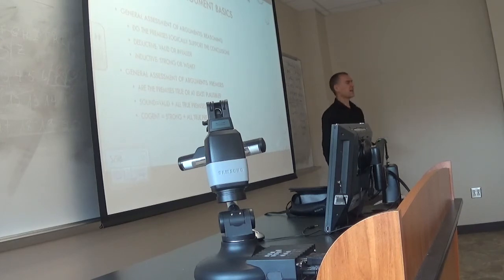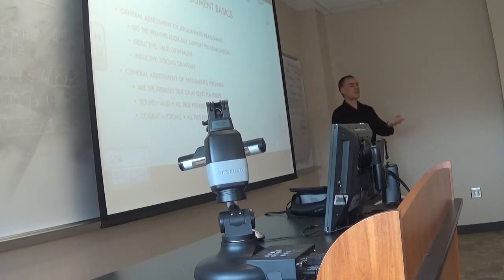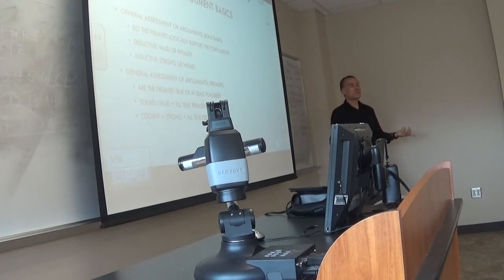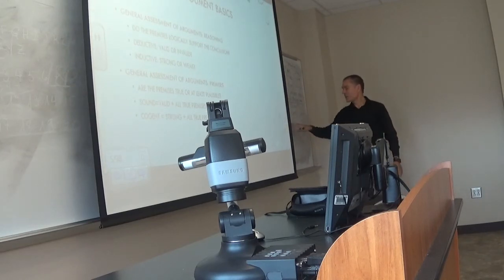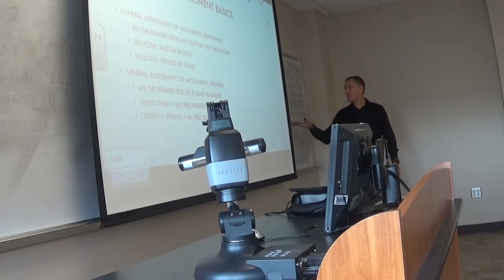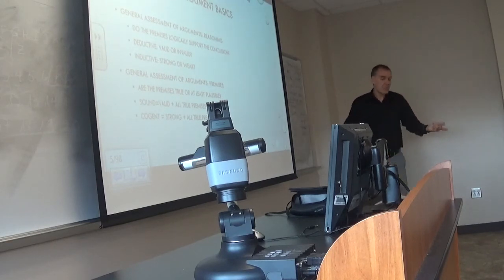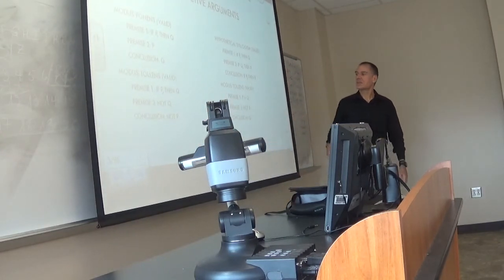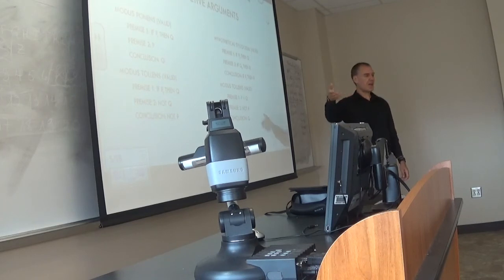Metaphysics F2018 #4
This is the unedited video for the 9/5/2018 Metaphysics class. It covers more argument basics.